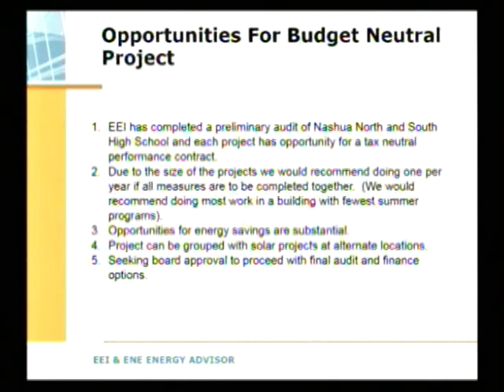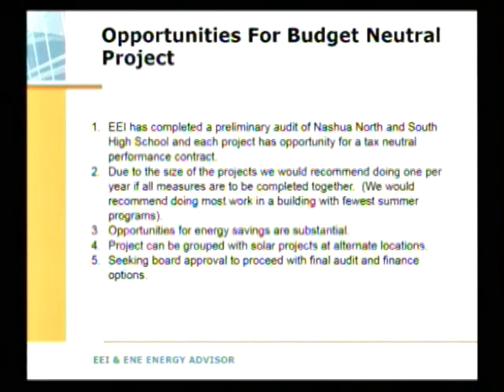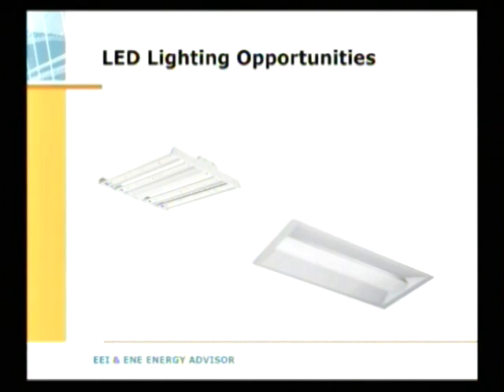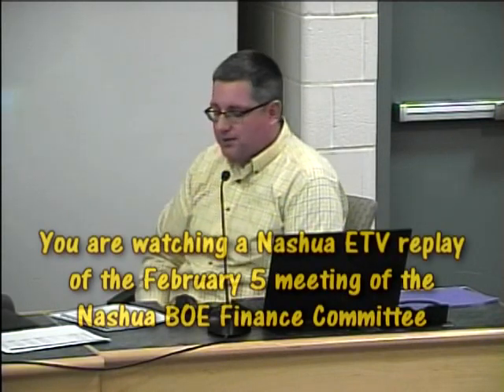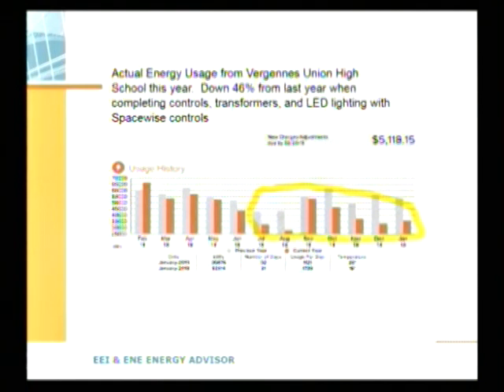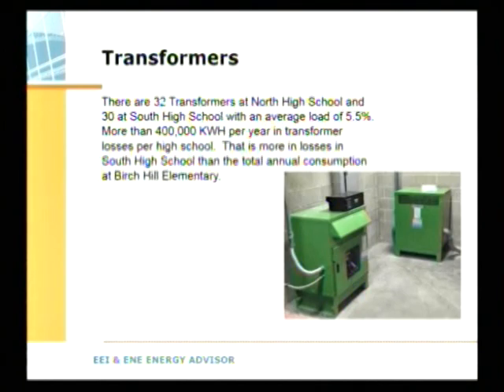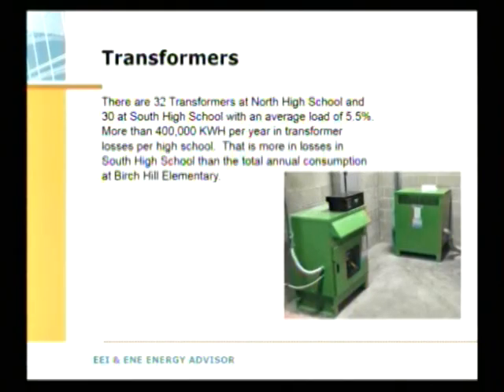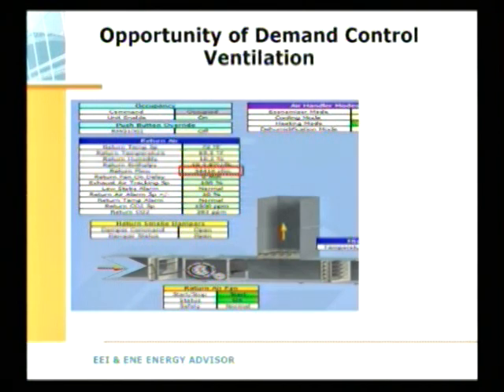Nashua Board of Education Finance Committee 2/5/19